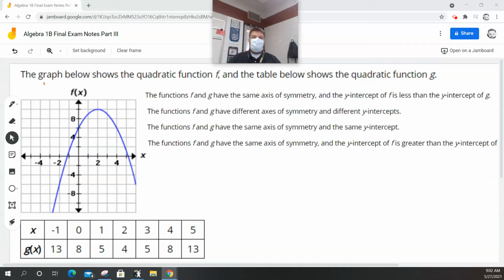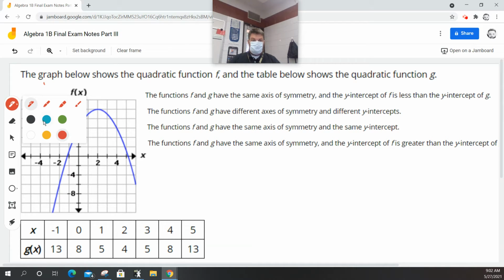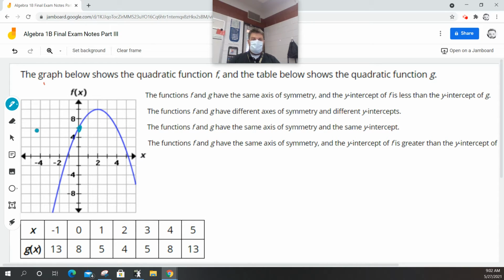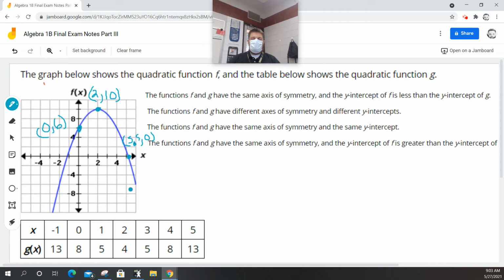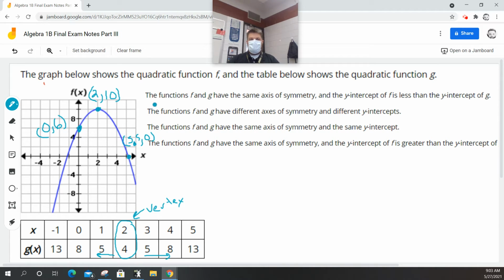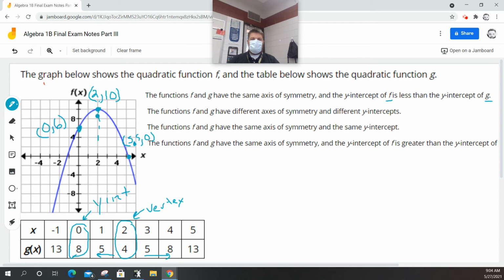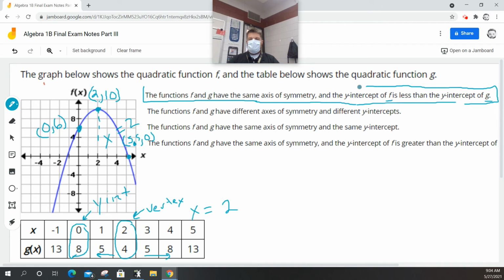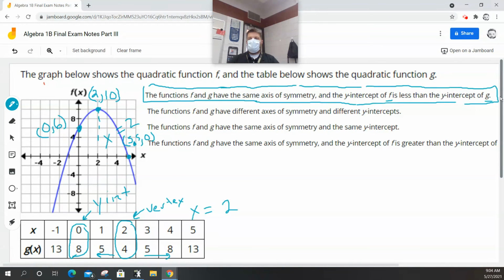Algebra 1B Final Exam Notes Example 44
Tom Adams explains how to find the axis of symmetry of quadratics from the graph and the table of values. Purchase a TI-84 CE Calculator: